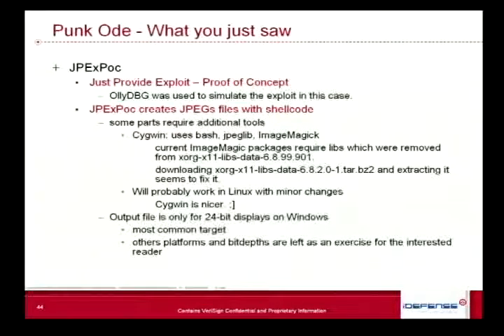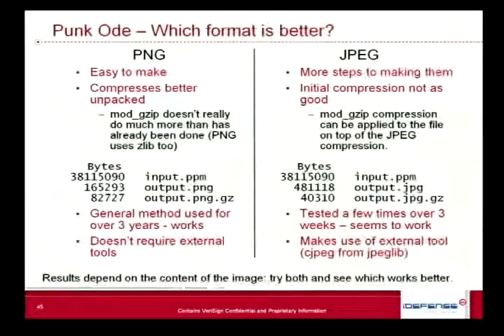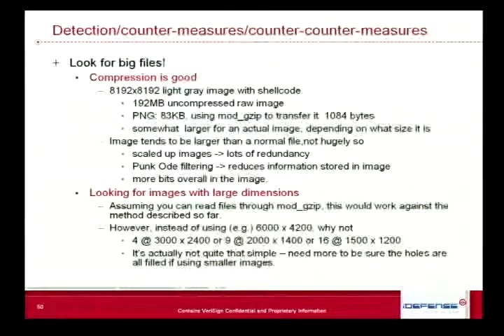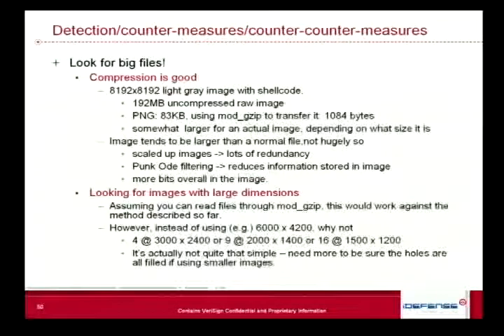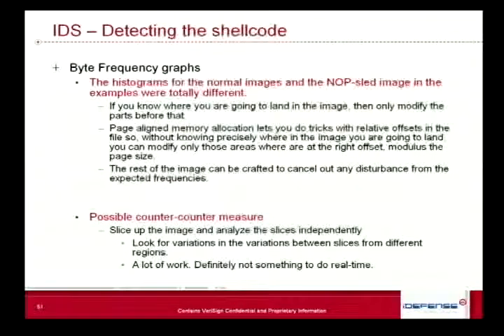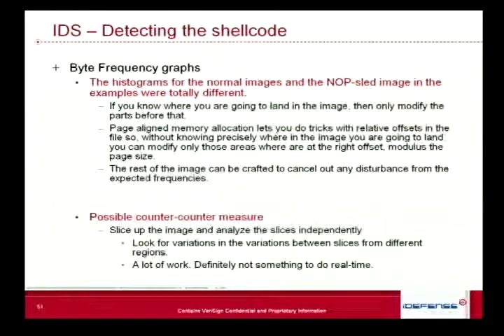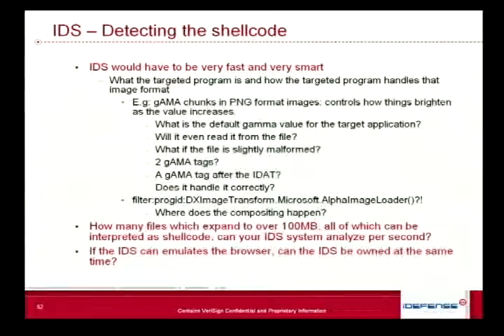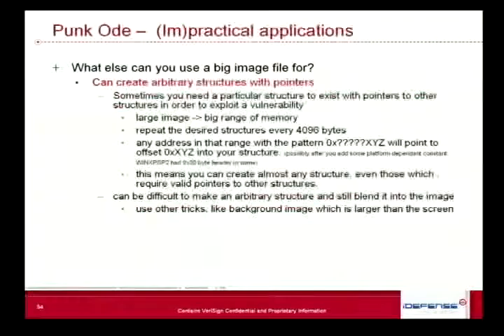2006 BlackHat Vegas V31 Sutton and MacManus Punk 0de 03